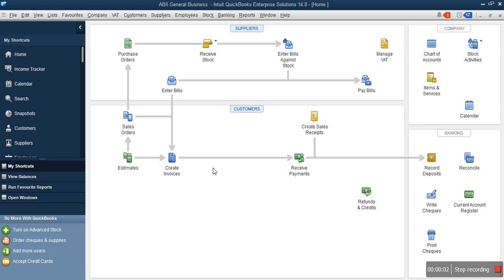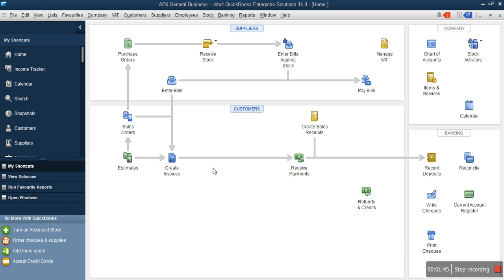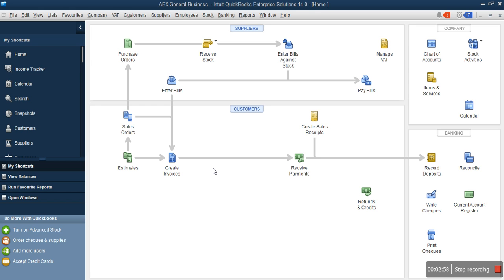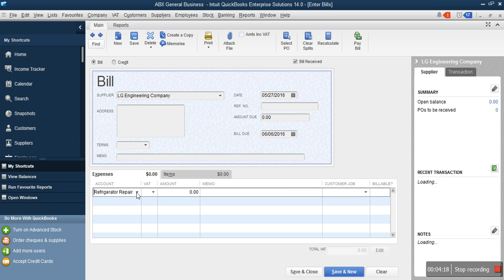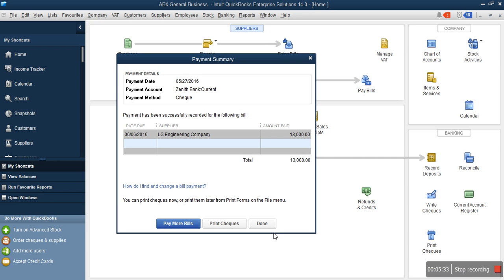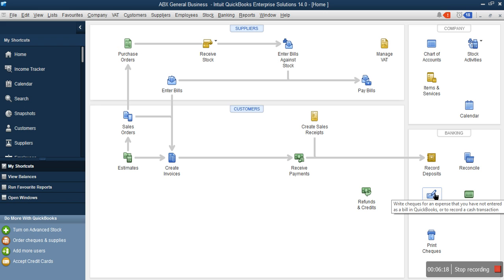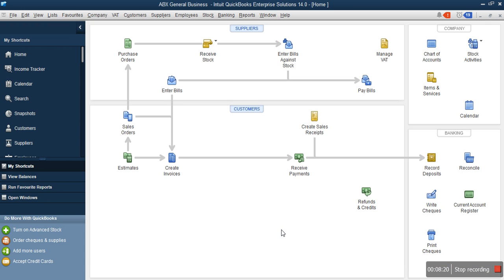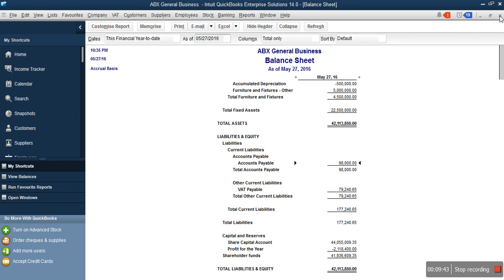Learn How to Record Expenses In QuickBooks - Write Check & Pay Bills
Learn How to Record Expenses In QuickBooks - Write Check & Pay Bills - Free Full QuickBooks Pro Premier & Enterprise Tutorials On How to Enter Payments and Bills Outstanding In Desktop Version.

Learn How to Track All Oustanding Expenses and Make Payment In QuikBooks.

There are expenses incurred but not paid for which I will explain how you can enter them in QuickBooks.

You will also find step by step guide on how to enter expenses incurred and have been paid for from your bank account.

The best QuickBooks version you can use for your property management company are: